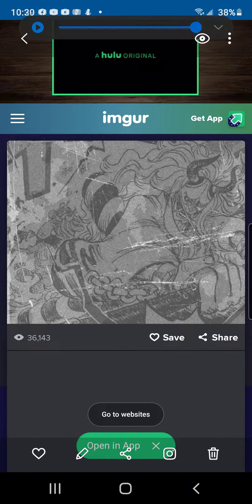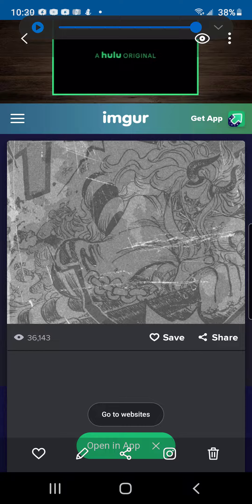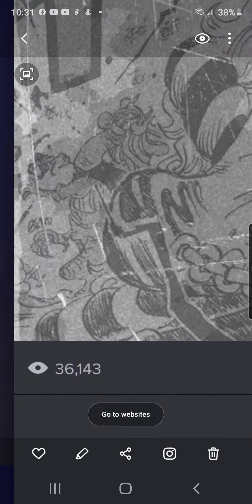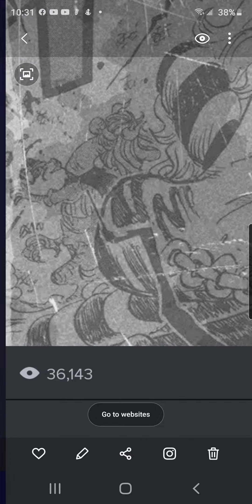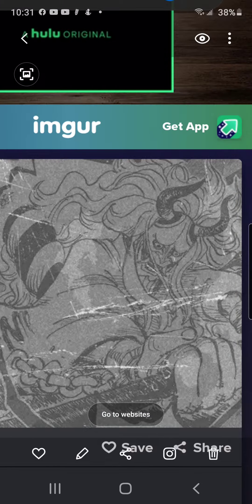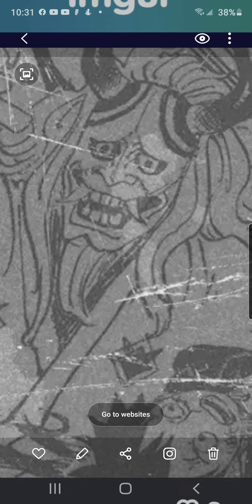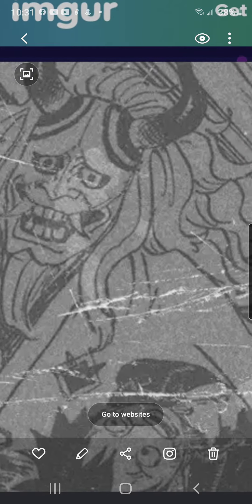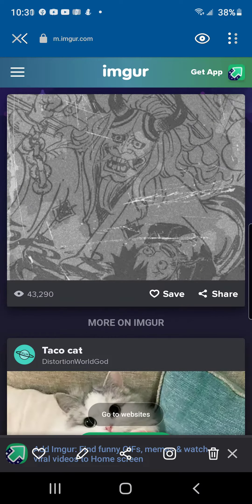one piece chapter 983 spoilers first look at Yamato kaidos son!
My thoughts on the latest scans! Yamato looks dope asf!